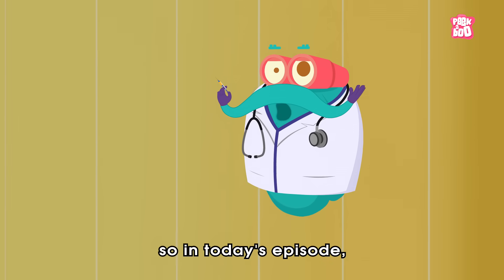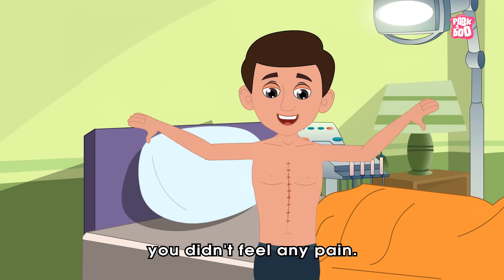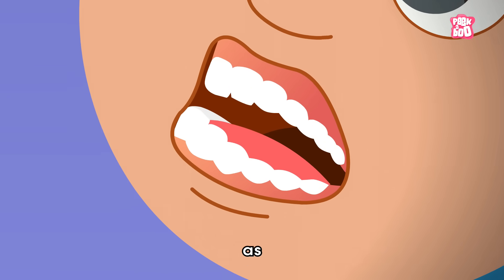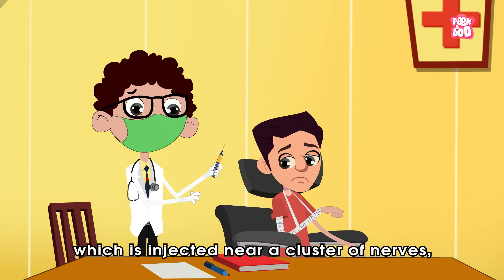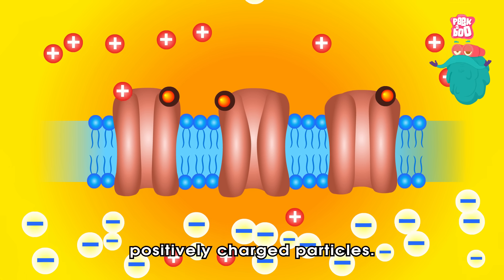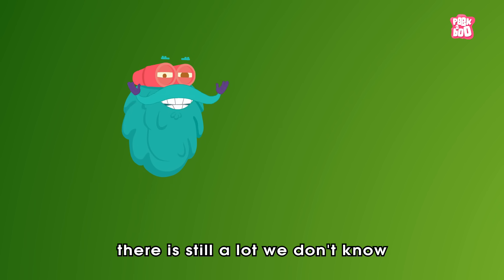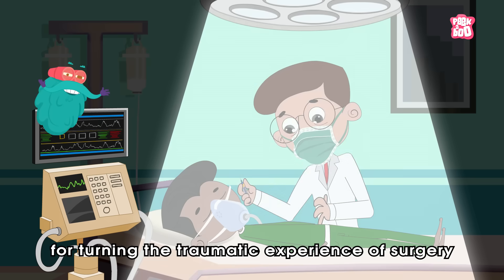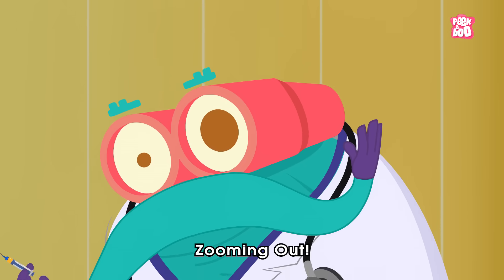How Does Anesthesia Work? | Types Of Anesthesia | Dr Binocs Show | Peekaboo Kidz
Hey kids, in this video, Dr Binocs will explain How Does Anesthesia Works? | The Dr Binocs Show | Peekaboo Kidz